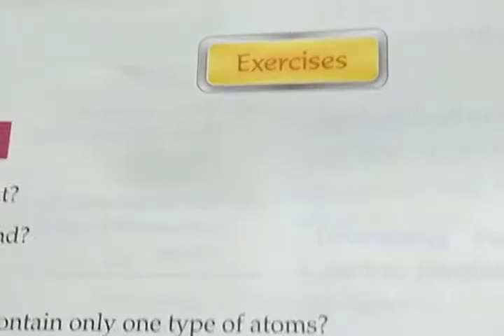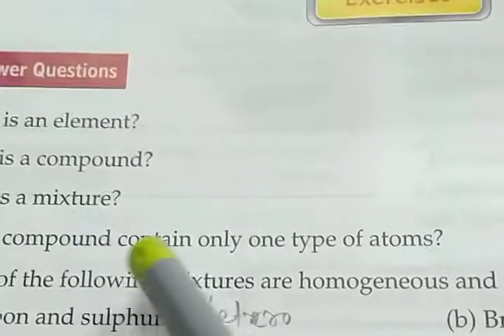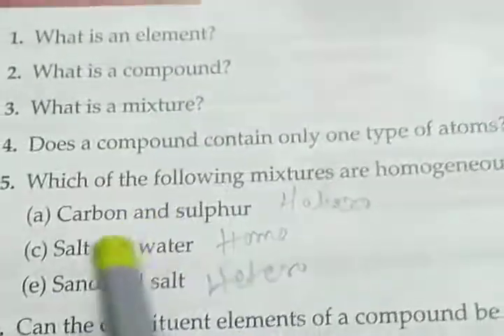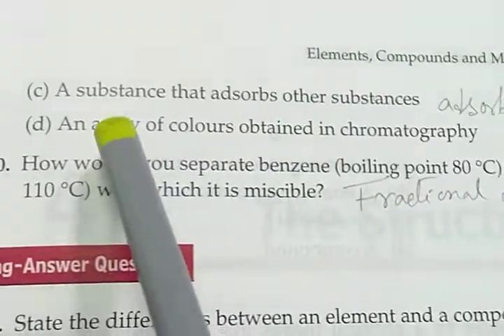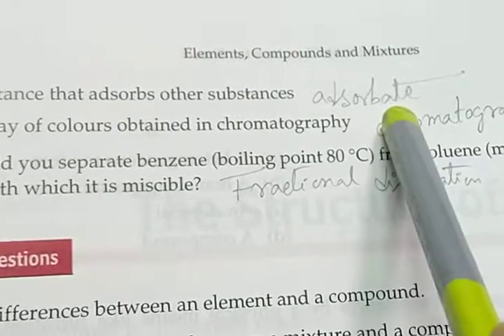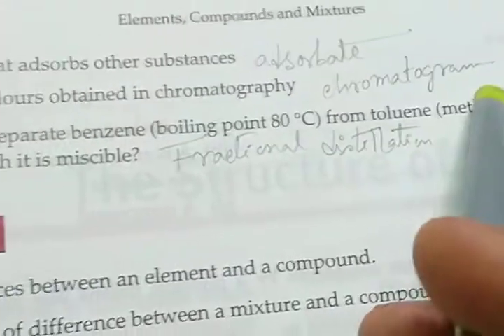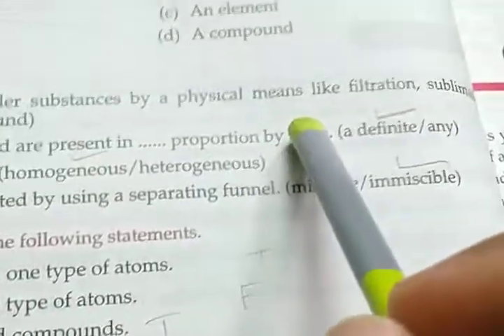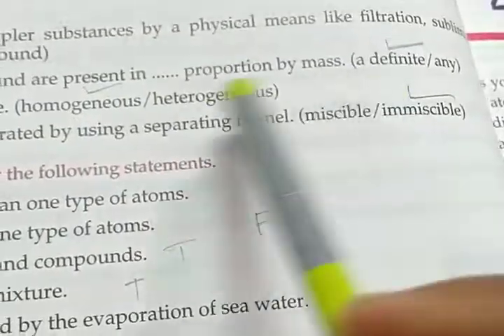Chemistry 8 (17th class)